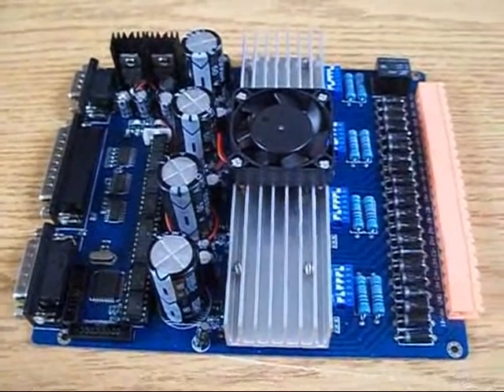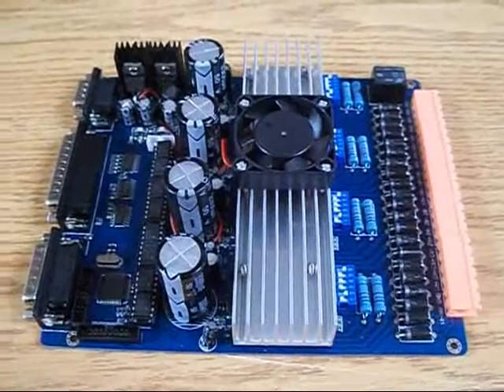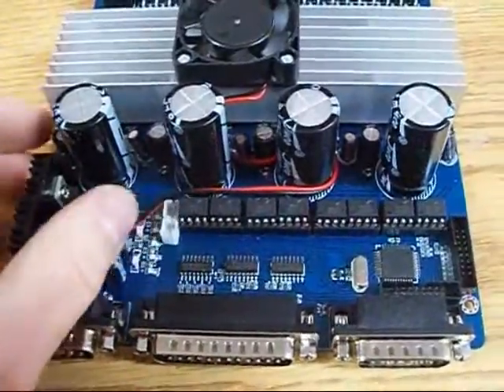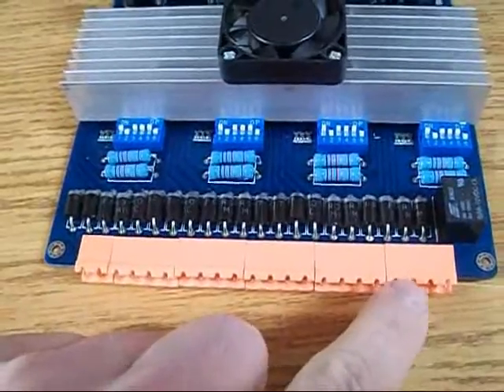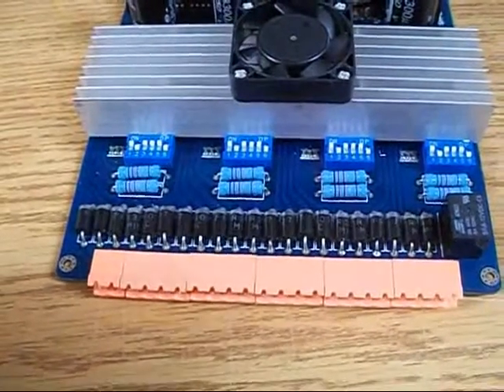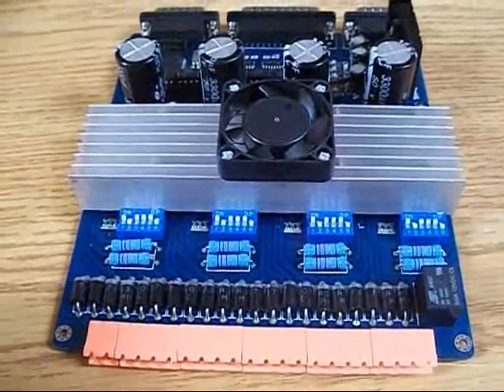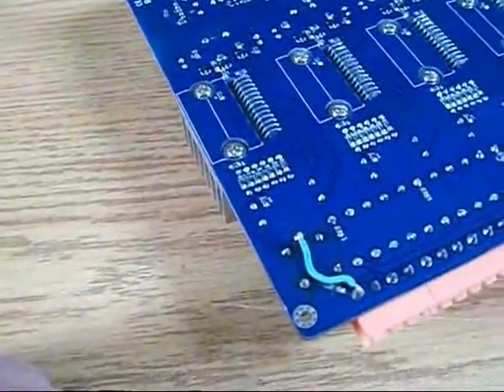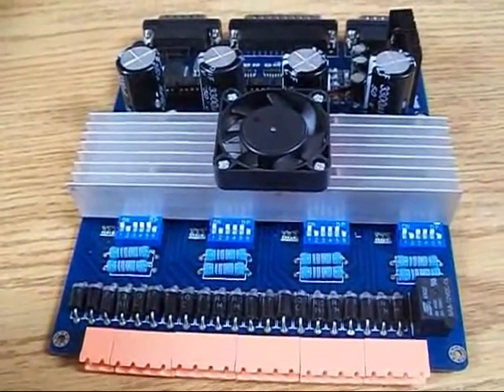HY-TB4DV-S1 TB6600HG 4 AXIS STEPPER MOTOR CNC DRIVER BOARD RELAY PROBLEM & REPAIR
Relay is in a normally closed position when it really needs to be in a normally open condition. When controlling a router spindle or plasma cnc when the board is turned off your spindle or torch ETC will be turned on which is a huge problem.